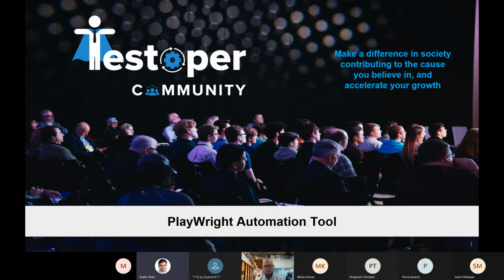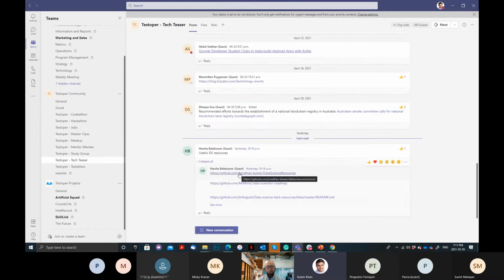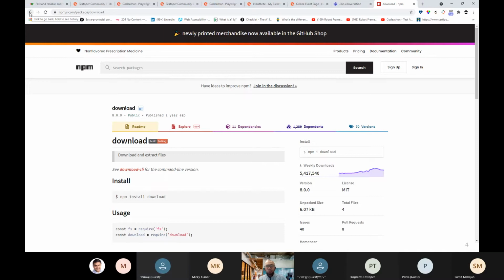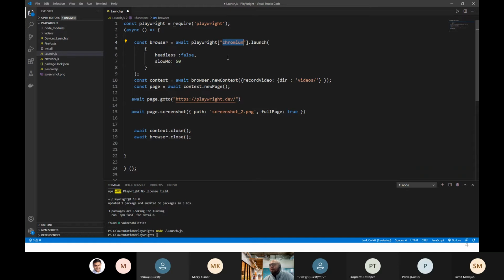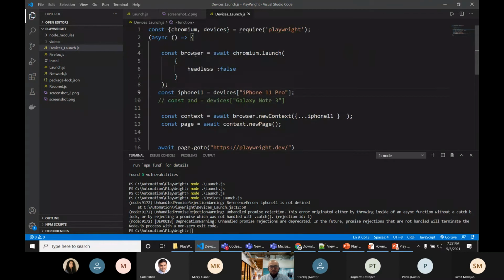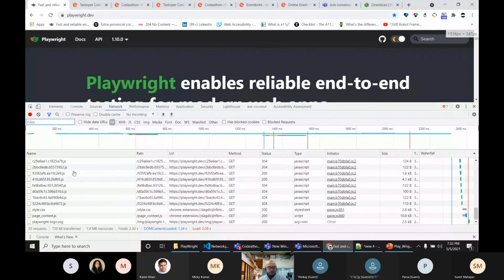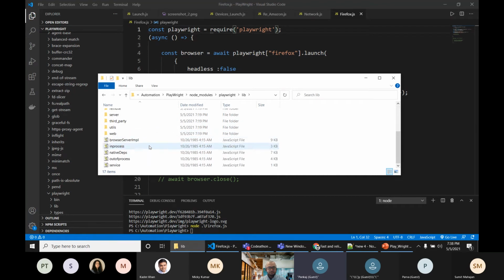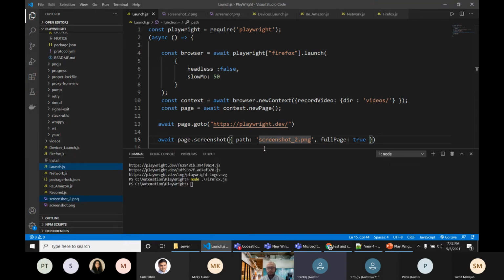Play with Playwright automated visual testing Session 1